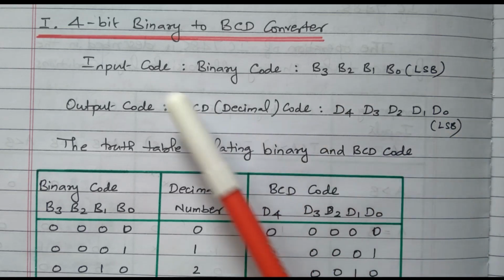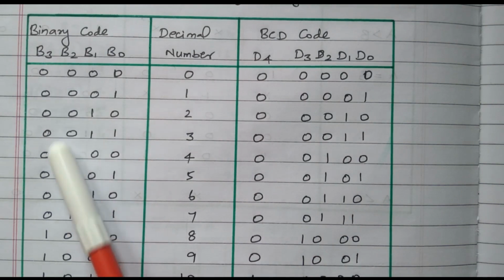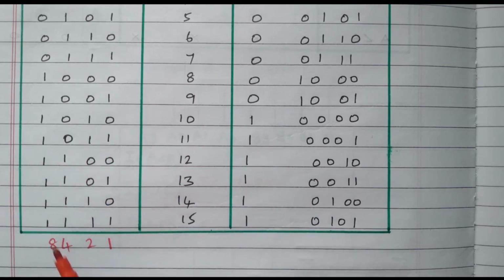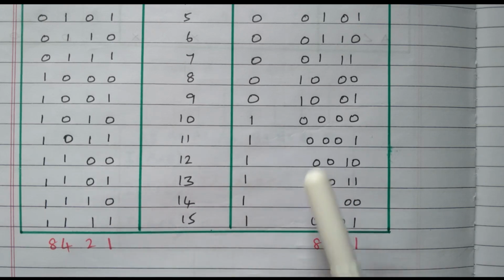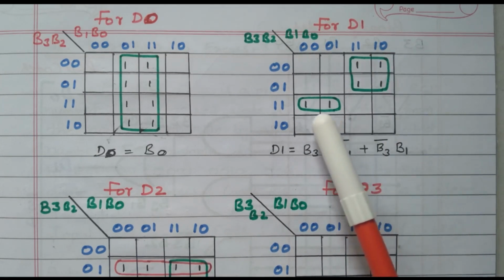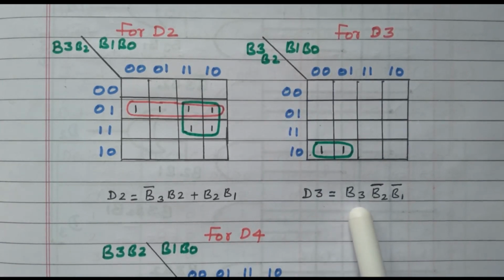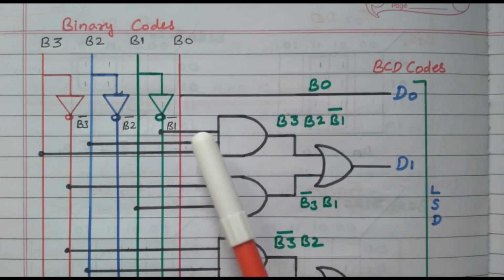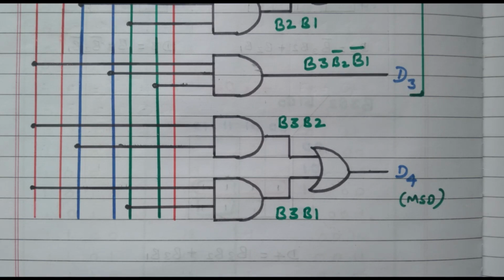107 Design of 4 Bit Binary to BCD Converter Truth Table, Logic Circuit and Explanation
Digital Code Converters

Topic # 107 - Design of 4 Bit Binary to BCD Converter - Truth Table, Logic Circuit and Explanation